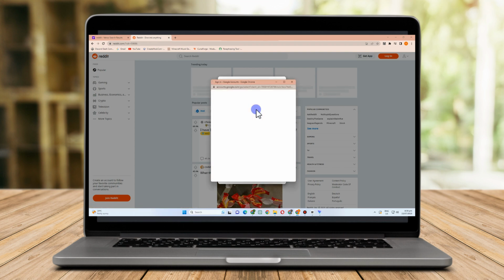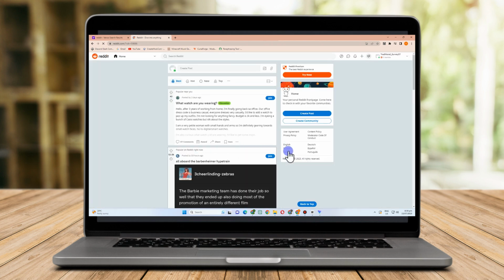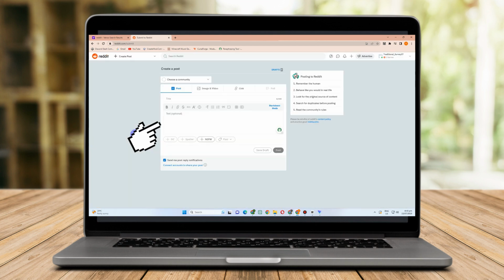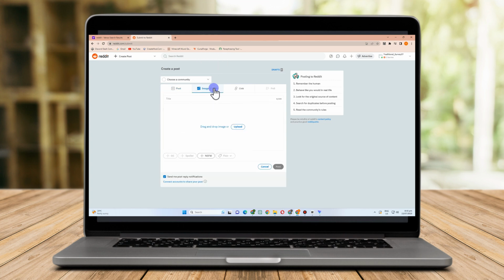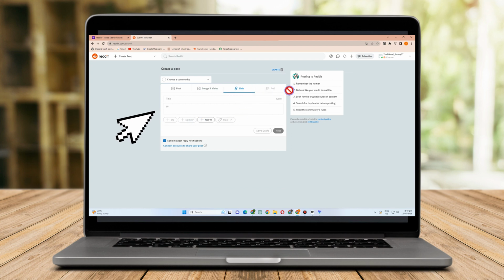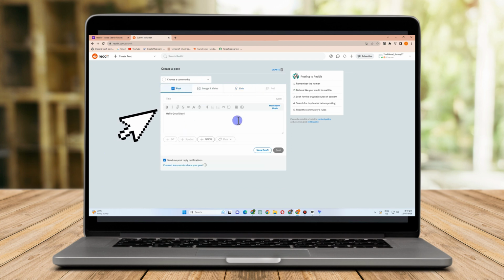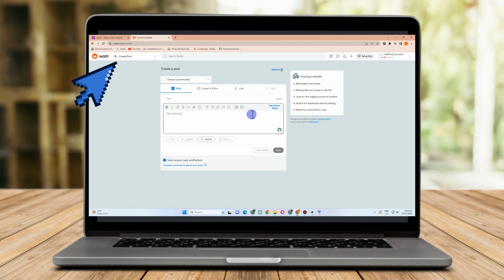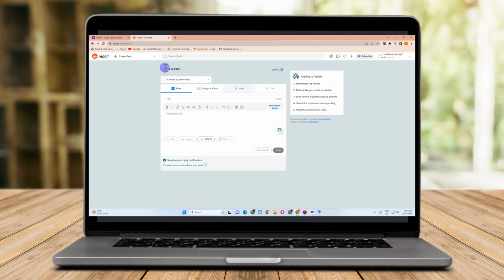How To Post On Reddit - PC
How to Post on Reddit - PC: A Step-by-Step Guide

Want to join the Reddit community and share your thoughts, questions, or content with the world? Posting on Reddit from your PC is easy and straightforward. Follow this step-by-step guide to get started and engage with millions of Reddit users!

Step 1: Create a Reddit Account

If you haven't already, go to the Reddit website on your PC and click on the "Sign up" button. Follow the prompts to create a Reddit account with your desired username and password.
Step 2: Join Relevant Subreddits

Before posting, explore different subreddits (Reddit's communities) that match your interests. To join a subreddit, search for topics or communities that appeal to you and click the "Join" button on the subreddit page.
Step 3: Compose Your Post

Once you're a member of a subreddit, you can create a new post. Click on the "Create Post" button, usually located at the top of the subreddit page.
Choose the post type (e.g., text, link, image) based on your content. If it's a text post, write your message in the text box provided. If it's a link or image post, paste the URL or upload the image.
Step 4: Add a Title

Write a descriptive and engaging title for your post. Make it concise and relevant to attract more readers.
Step 5: Select Flair (Optional)

Some subreddits use flairs to categorize posts. If required, select an appropriate flair that best represents your post.
Step 6: Preview and Post

Before submitting, preview your post to ensure it appears as intended. Check for any errors or formatting issues.
If everything looks good, click on the "Post" button to submit your content to the subreddit.
Step 7: Engage with the Community

After posting, be active in the comments section. Respond to comments, engage in discussions, and follow Reddit's guidelines for respectful communication.
Remember that each subreddit may have its own rules and posting guidelines. Always review the subreddit's rules before posting to avoid any issues.

Enjoy being part of the Reddit community and sharing your ideas with others!